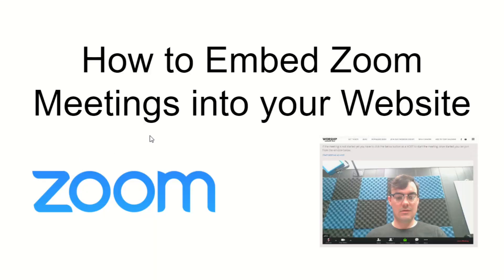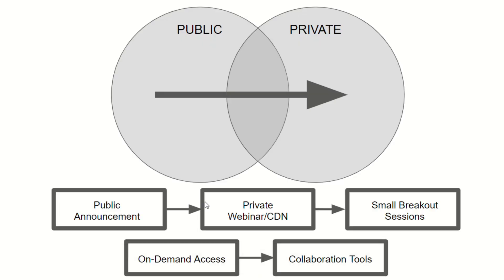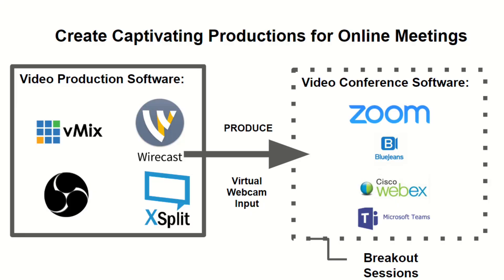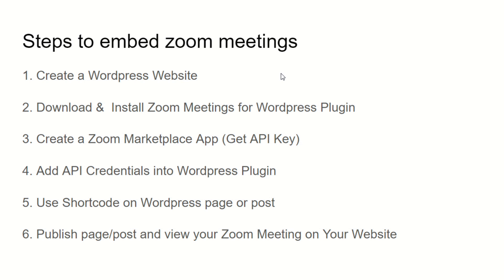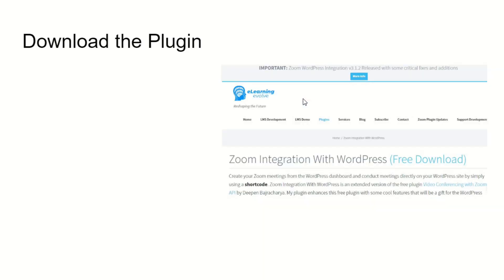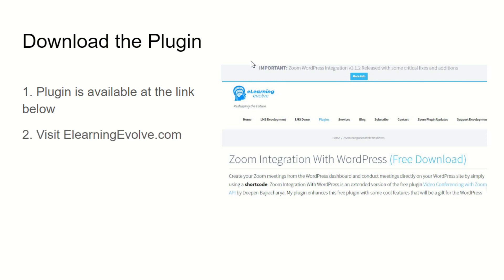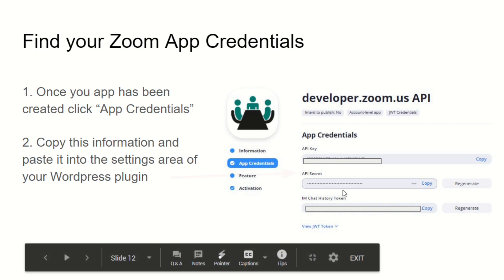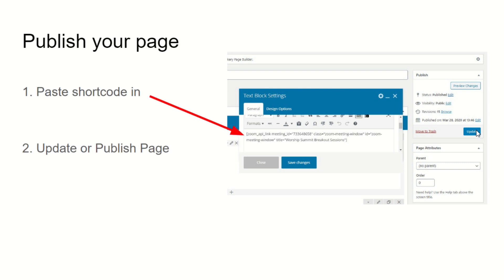How to Embed Zoom Meetings on your WordPress Website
Update: This is NOT a free plugin.

In this video, you will learn how to embed Zoom Video Conference meetings direction into your WordPress website. This is a great way to get more people to join your Zoom meetings by having the HTML Zoom Meeting available directly on your website. There are so many new ways to use Zoom on your website.

Download our free guide to Embed your Zoom Meeting into your